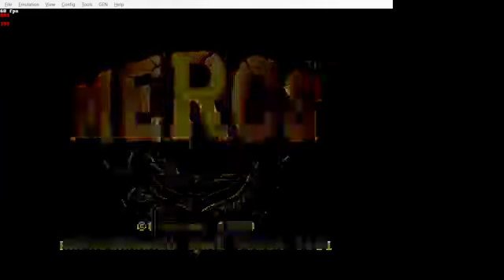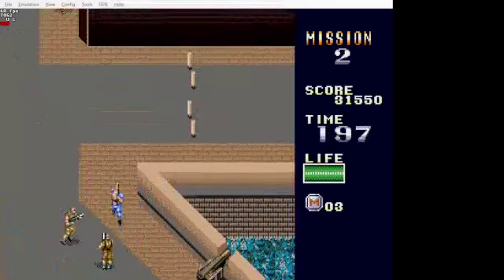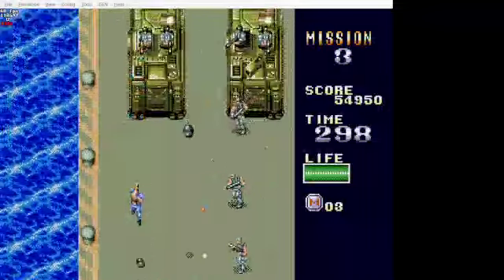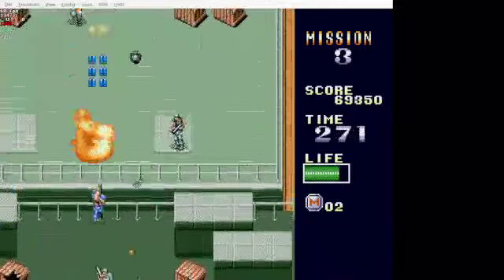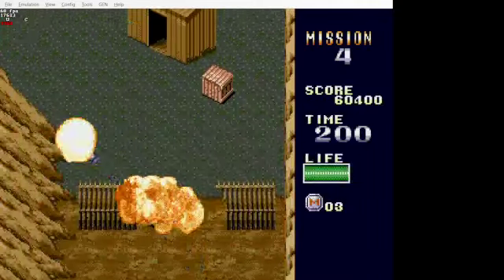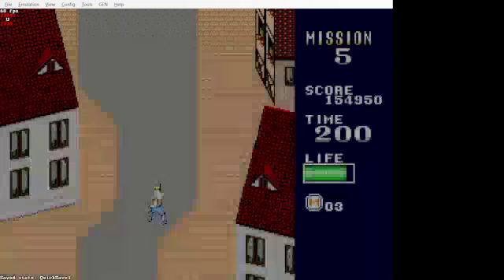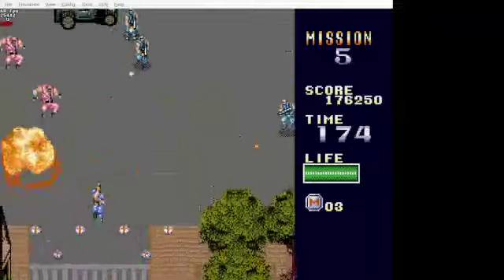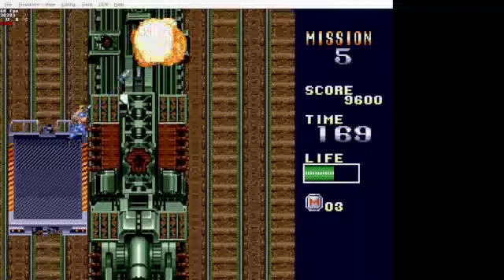Mercs Arcade Mode Tutorial